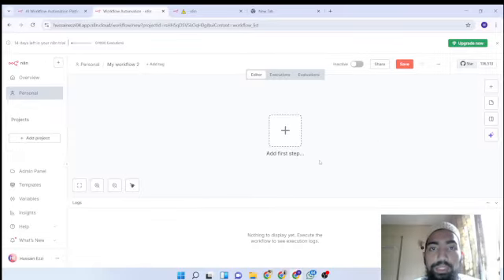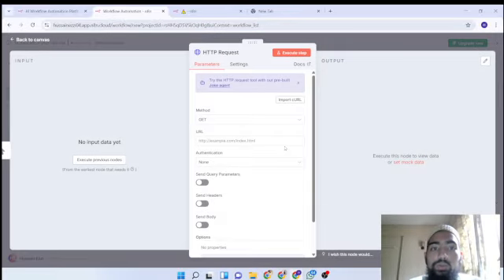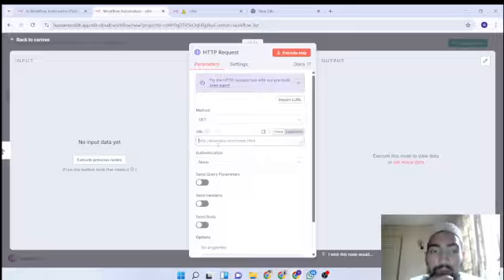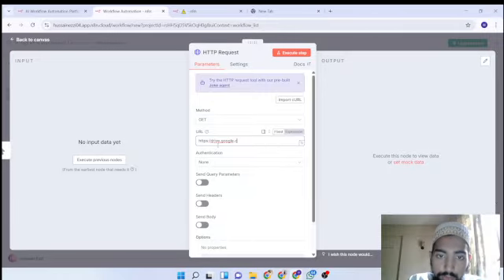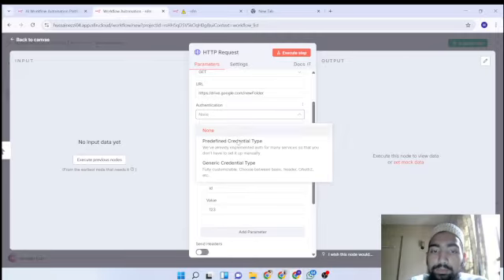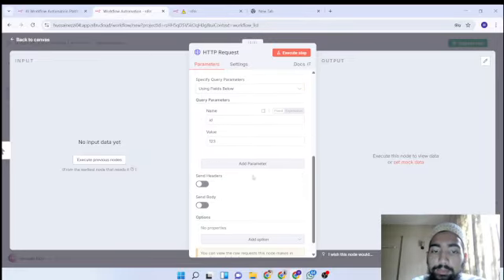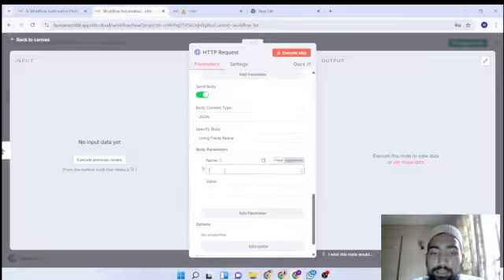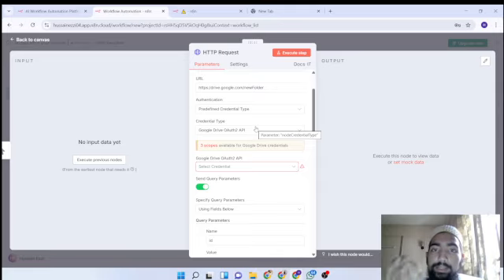The HTTP Request Node: Connect Any API in N8N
Want to connect to an API that doesn't have a dedicated n8n node? This video is for you. We'll show you how to use the HTTP Request node to send a GET or POST request to any API, making it the most versatile tool for integrating with external services and building custom automations.